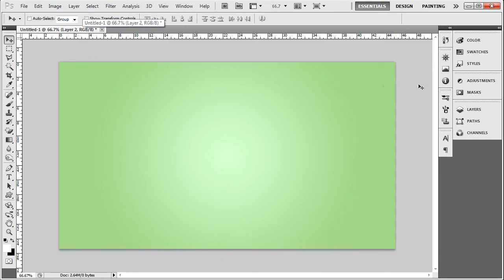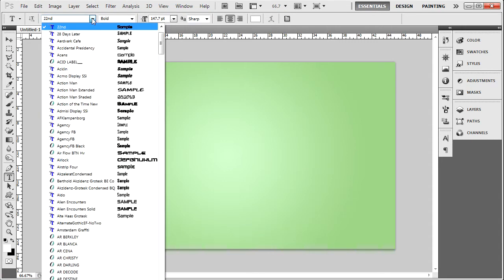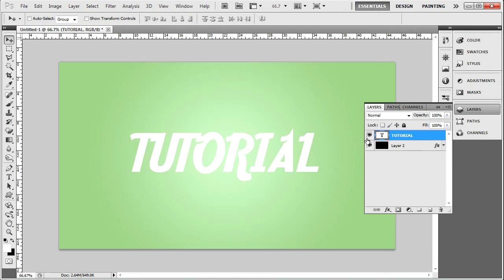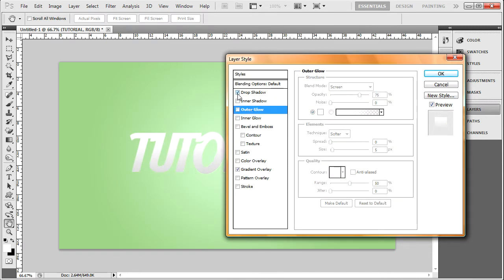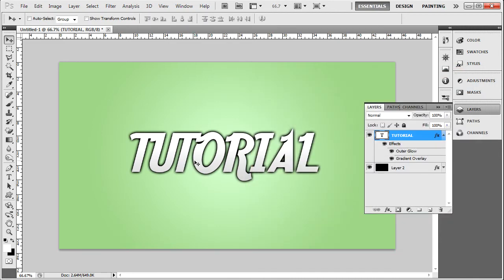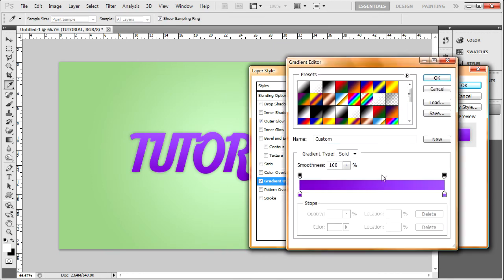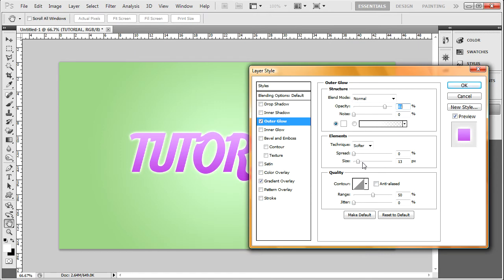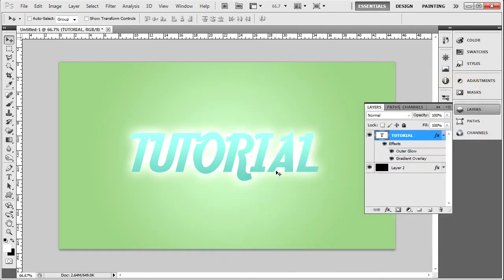Photoshop Tutorial | Text Effects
I hope the tutorial helped you out! If it did and you enjoyed the video, please leave a like on your way out :)